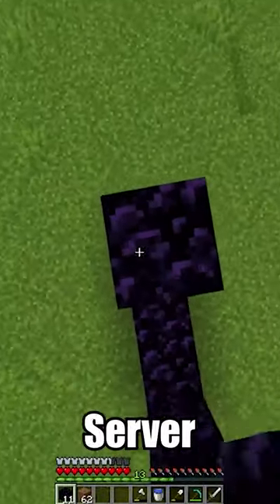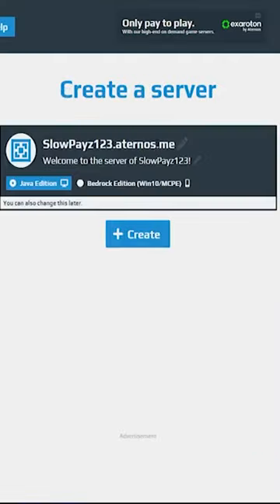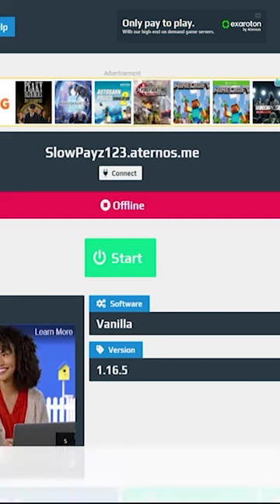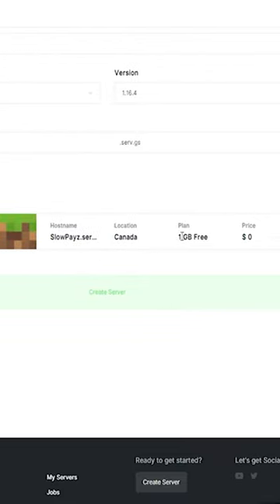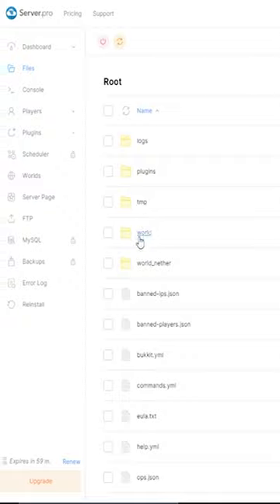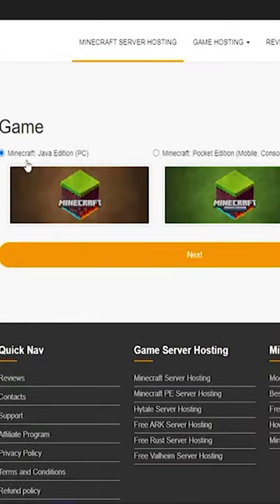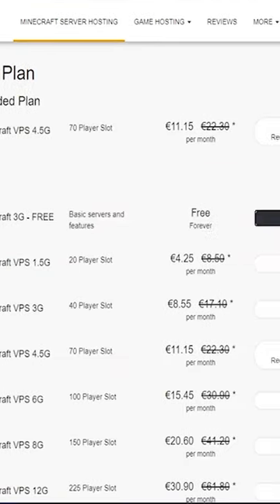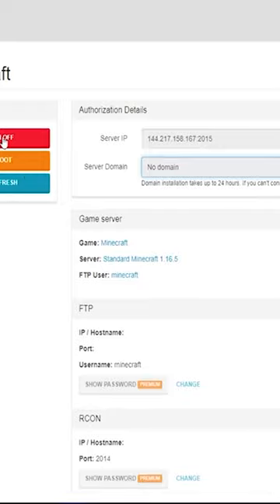How To Get a Free 24/7 Minecraft Server